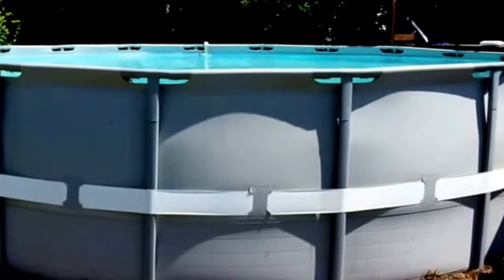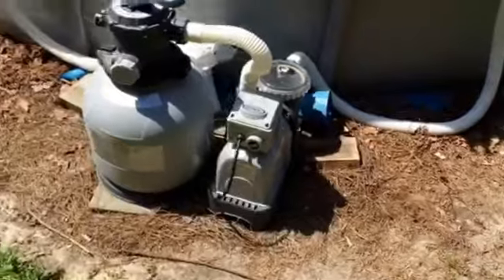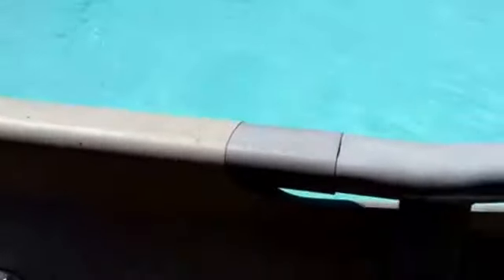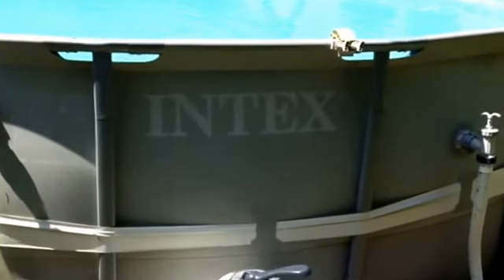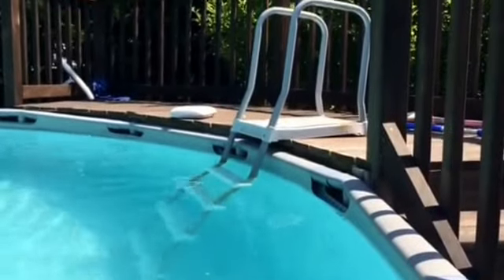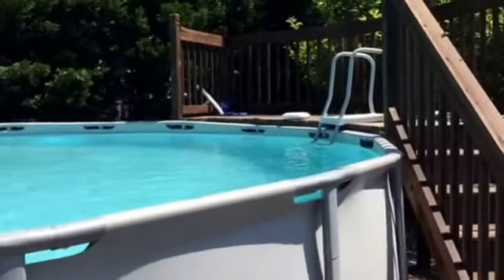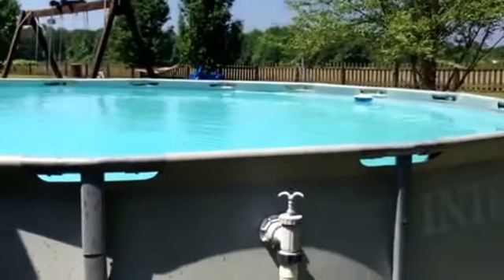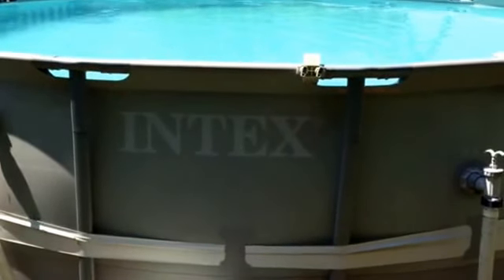Intex 24' Pool above ground. Used 4 seasons. Review by Mr Tims See how well it's held up after years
Purchased at Target or Walmart